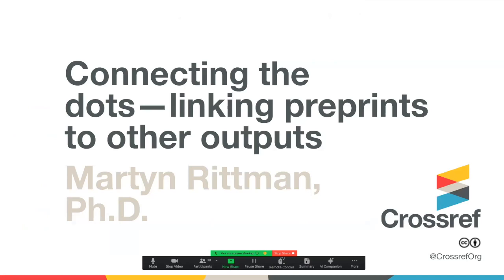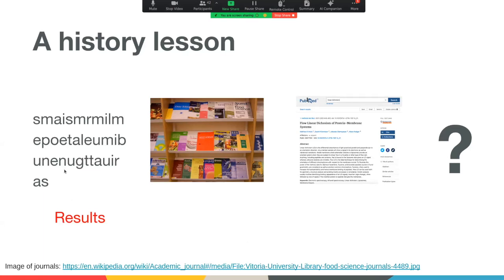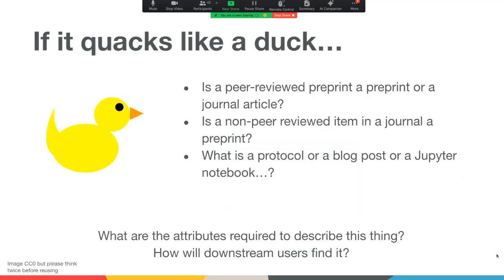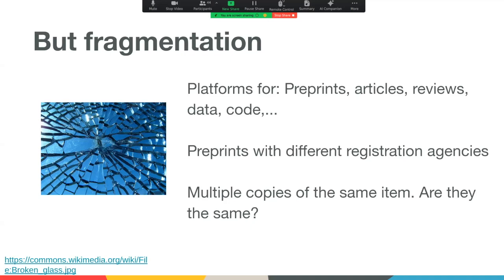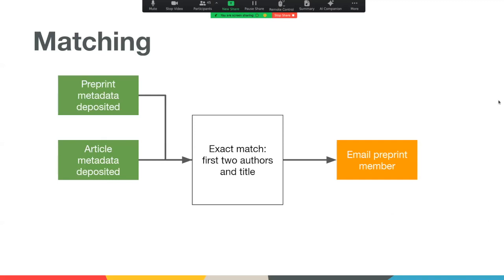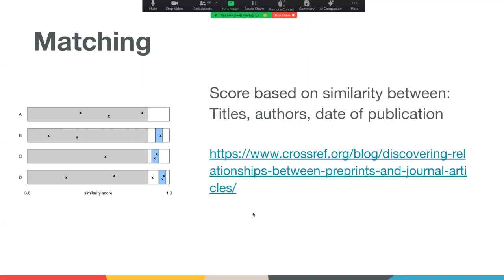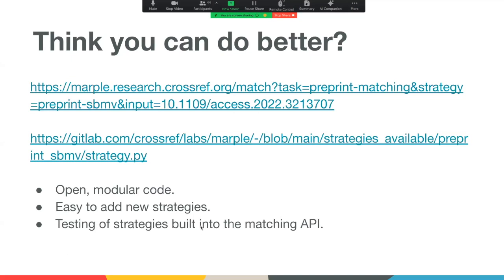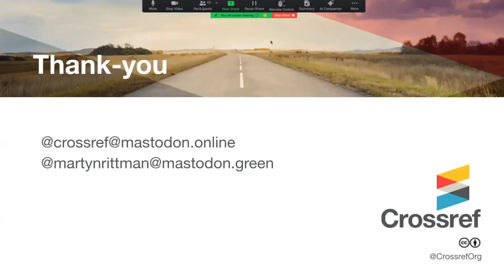ASAPbio Community Call. Connecting the dots; linking preprints to other outputs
At our first Community call of 2024,  we discussed the linking of preprints to other outputs. The research community produces multiple outputs relating to any individual research project including data sets, methodologies and protocols, peer reviews, outreach or media and more. Linking these many outputs to the preprint is very important for reproducibility and for readers. One of the companies at the center of linking these outputs is CrossRef and in this month’s community call, we heard from Martyn Rittman (CrossRef) about how preprints are linked to other outputs.